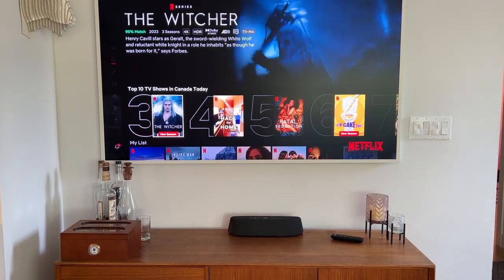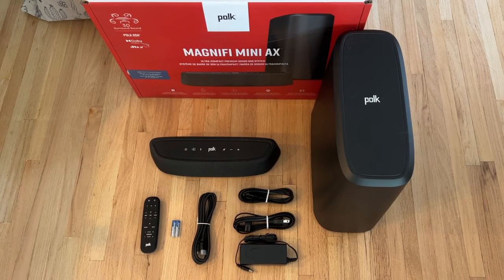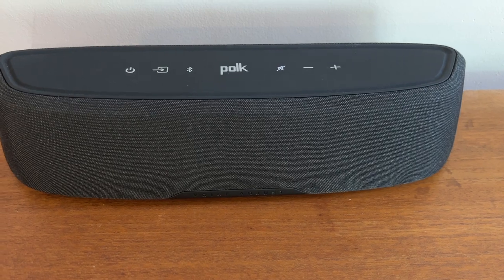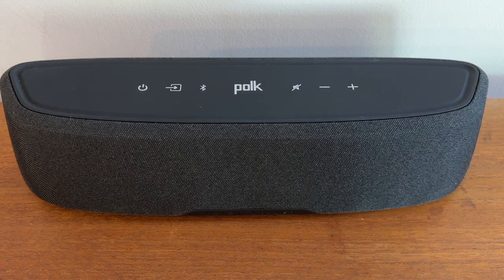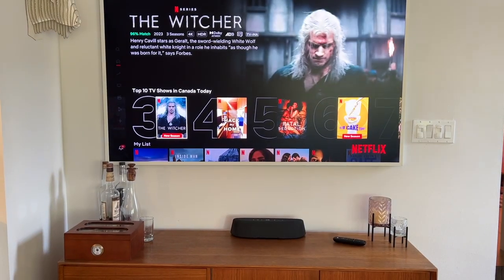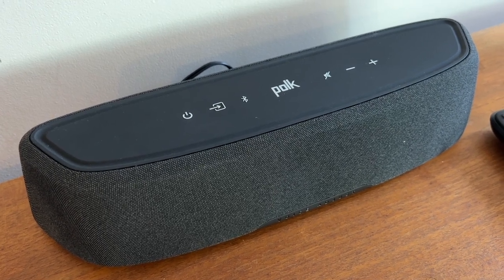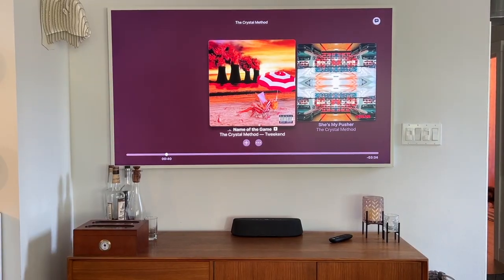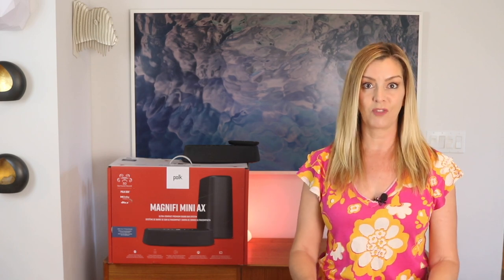Polk MagniFi Mini AX sound bar + subwoofer review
If you don't have the space for a massive sound bar but you still want better sound for your 4K TV, there is a solution that might surprise you. Meet the Polk MagniFi Mini AX, a super compact sound bar and subwoofer combo with Dolby Atmos.

In this review I'll take a look at what you're getting with this audio duo, how it sounds, what it's like to set up and control, what you can connect to it, and if overall I think it's a good audio solution for your home.

The Polk MagniFi Mini connects to your TV using an (included!!) HDMI cable and aims to bridge the gap between great sound and not taking up too much space. When you unpack it and take a look at the sound bar side-by-side with the massive subwoofer, it's clear how very small the MagniFi Mini AX is.

It's easy to be sceptical that something so small should actually produce any kind of quality sound. We’ll get to that sound quality shortly. I will also add that I reviewed the original version of this sound bar back in 2018 and had a surprisingly good experience with that, so I'm excited to see what this newer model brings. Seems the key upgrades to this set up are some design enhancements to make it a little slicker, and the addition of Dolby Atmos support.

In the box you get pretty much everything you need for your sound bar to work. I love the fact there’s an HDMI cable included. There are no additional cables in there, but in the back of the sound bar are ports for other options if you need them, including Aux and Optical Audio too. You also get a remote control and the batteries are included. Quick controls are also located on the top of the sound bar. The Polk MagniFi Mini is about 14″ wide by 4-inches by 3-inches.
I connected the power and the HDMI cable to the sound bar, and plugged in the Subwoofer.

Amazingly this sound bar is smart enough to set itself up with your TV. I am using my MagniFi Mini with a Samsung Frame TV in the living room, and the sound bar and TV were able to establish an instant connection and I didn't have to do a single thing. Even the sub paired to the sound bar without any help from me. I was also instantly able to use my Samsung TVs remote control to control the sound bar as well.

Like the first version I reviewrd, this sound bar was able to wow me with it ultra wide soundstage. The sound bar sounds quite good and does an excellent job at projecting into the room, despite its diminutive size.

 In all honesty, it’s a very powerful sound bar and sounds rich and full, and could easily convince someone in a blind test that it’s actually a full size sound bar.

The bass is outstanding too, thanks to the massive subwoofer.

Admittedly some users might find the sound bar is a little too compact for their tastes. I can say I  tested this Mini sound bar after testing a full-size sound bar and while I noticed the difference between them back to back, by the next day I had forgotten all about the full size option. The Magnifi Mini AX is that good; it can make you forget how small it is since it keeps dazzling with the audio.

Listening to music on the MagniFi Mini AX is really nice too; it sounds great and can easily rival any dedicated speaker like a Sonos or a Google Nest Audio. It sounds dynamite, and the streaming process is easy and stutter-free.

You can use it with Bluetooth or  connect a tablet, or computer over Wi- Fi and use Apple AirPlay 2, Google Chromecast, and Spotify Connect.